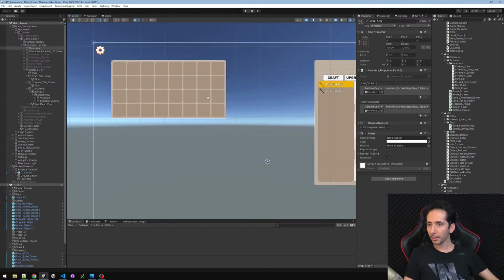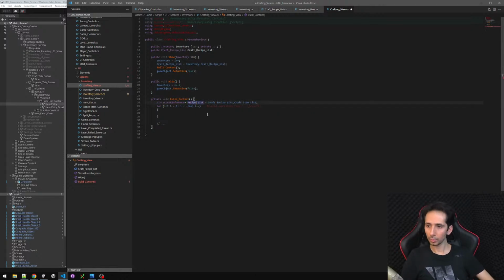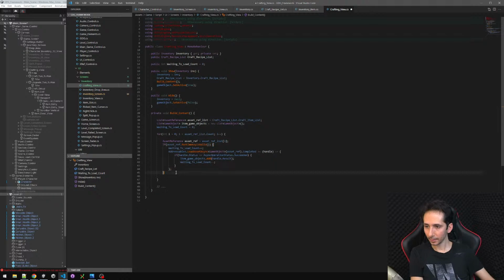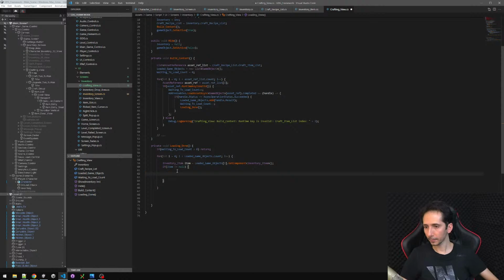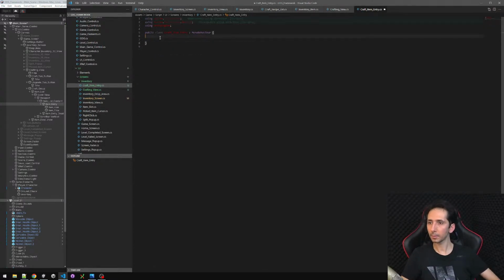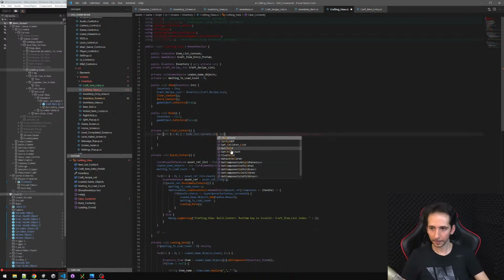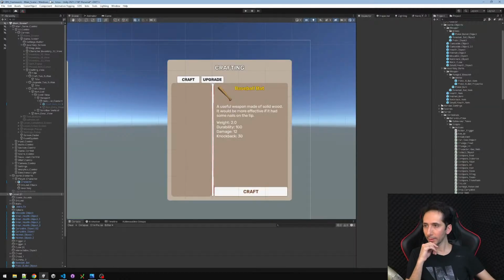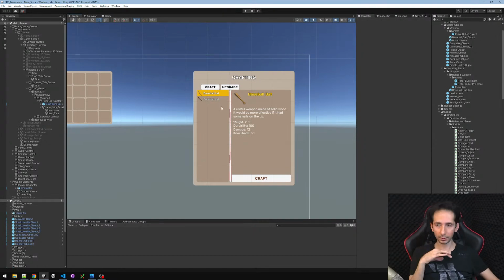🔴 Is Crafting System Too Much for My Open World Survival RPG Game? - Devlog [Live 14]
Hellcome Steam page is live! Add to your wishlist 😎🤘